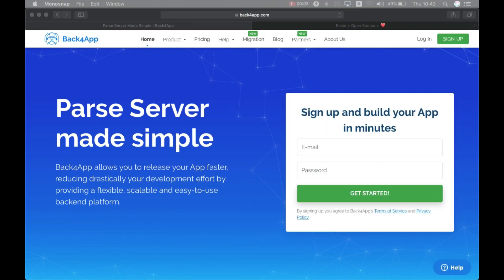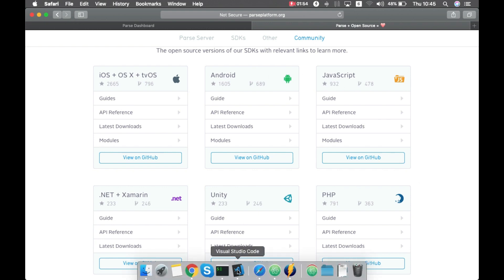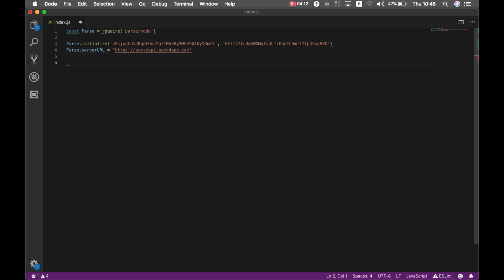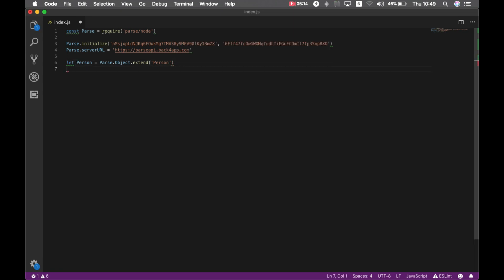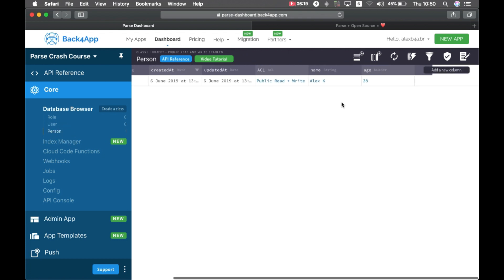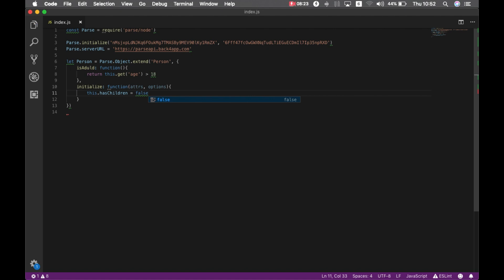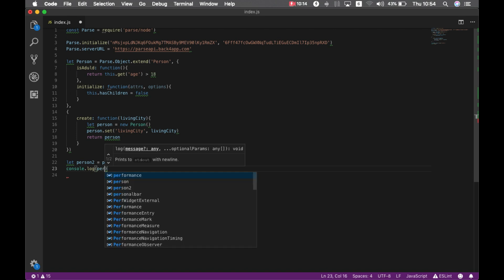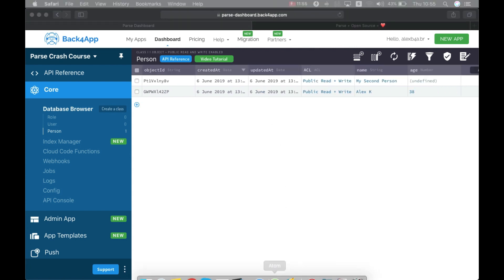Parse Crash Course #1-Creating an object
In this episode of ParseCrashCourse, an introduction series on using Parse technology to your backend, @alexvenom covers how to create your first Parse object.